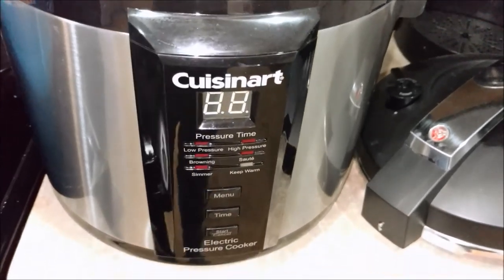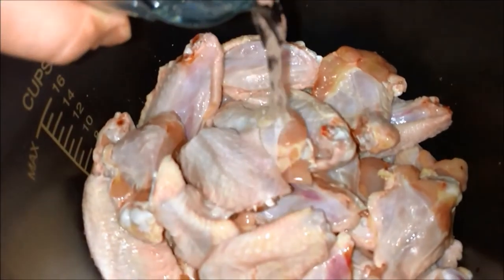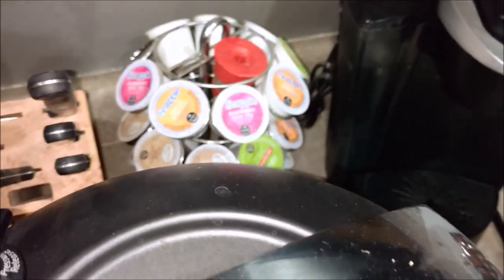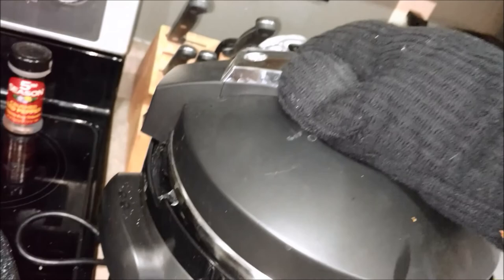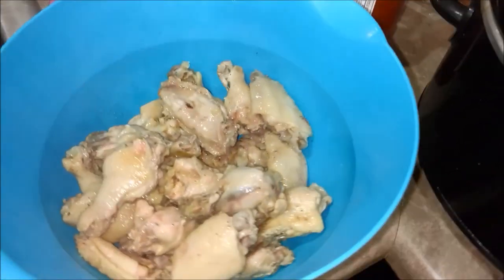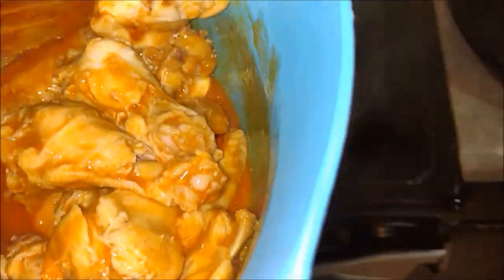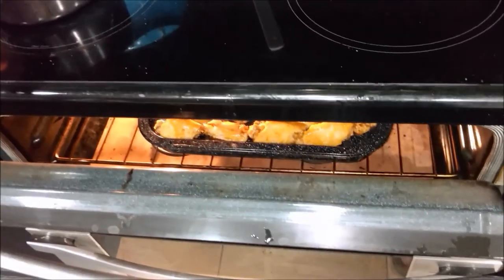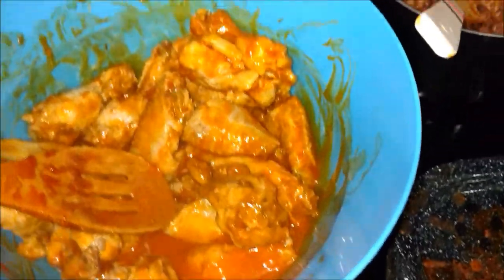PRESSURE COOKER BUFFALO WINGS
How will it turn out?